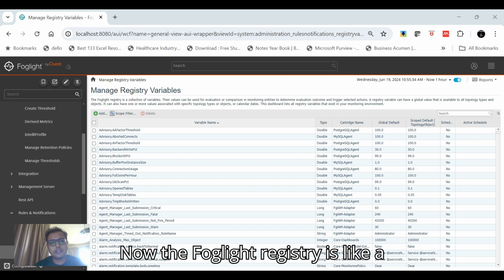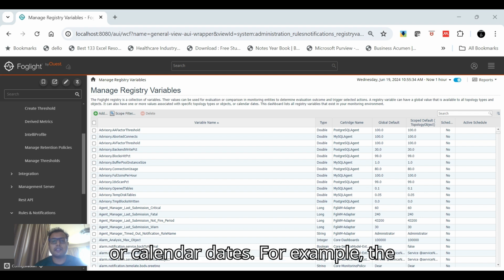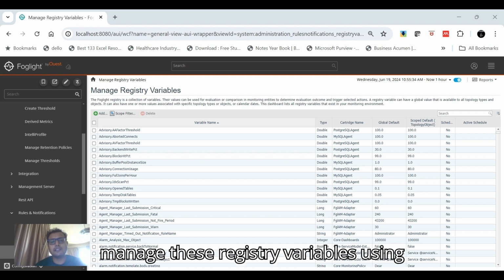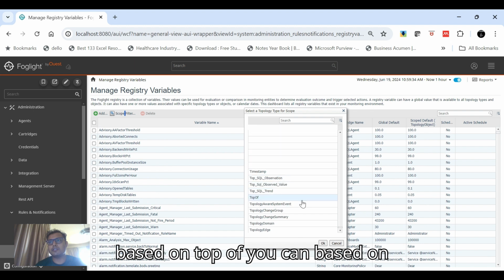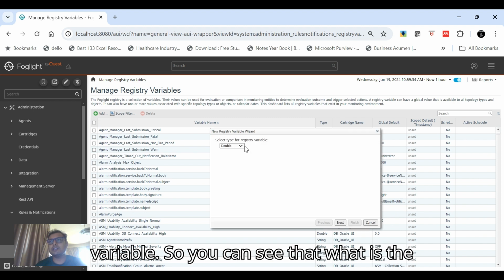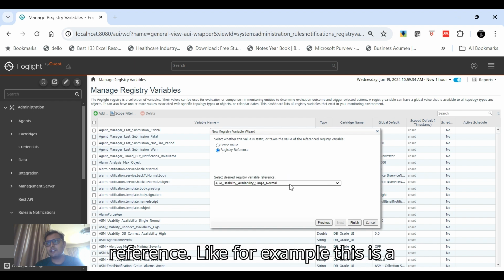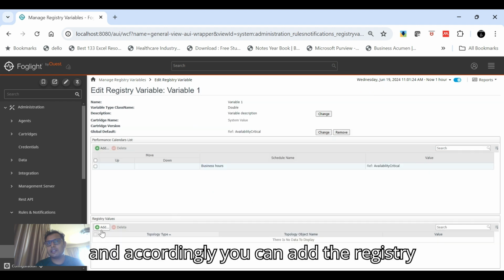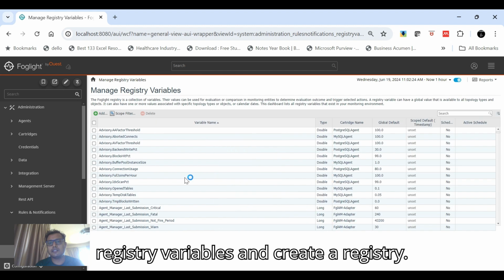Working with Foglight Registry Variables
Foglight by Quest - Saurabh Pramanick